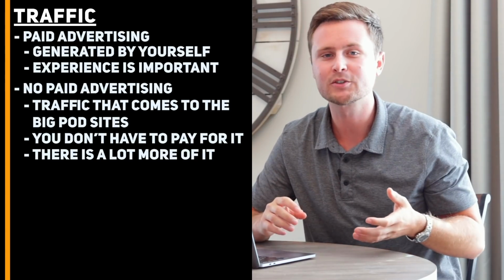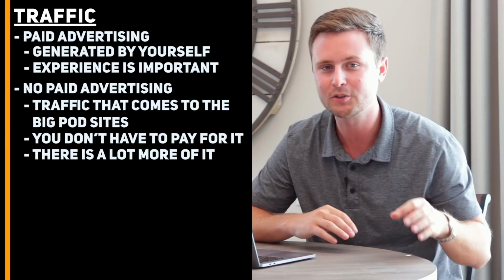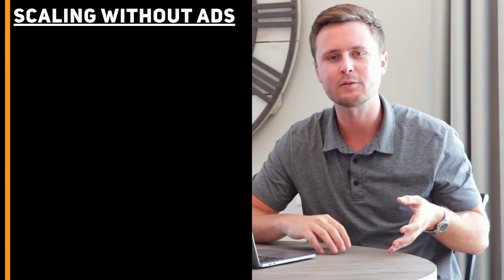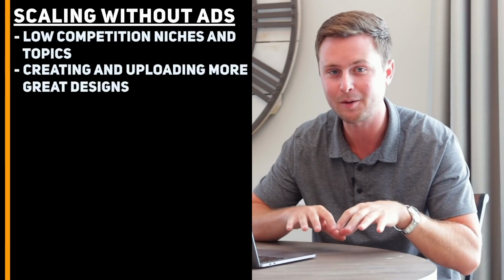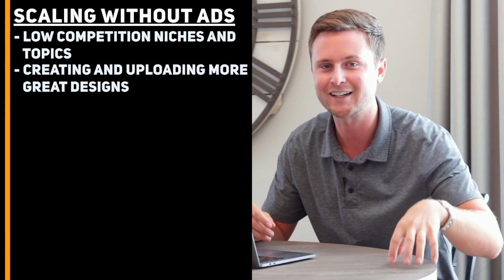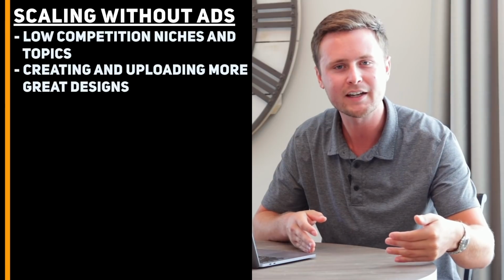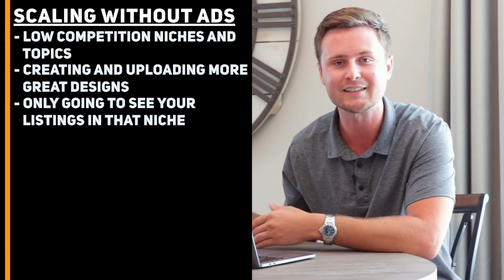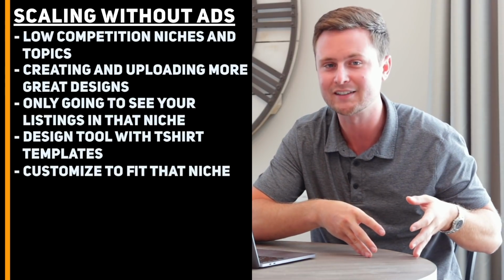T-Shirt Business: Do You Need Paid Ads To Sell T-Shirts Online?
Do You Need Paid Ads To Sell Tshirts Online?